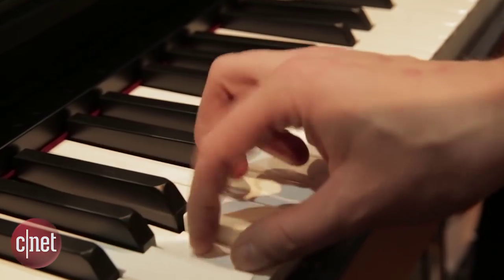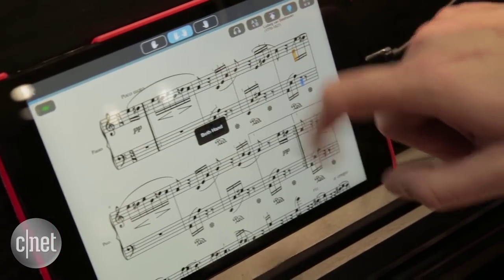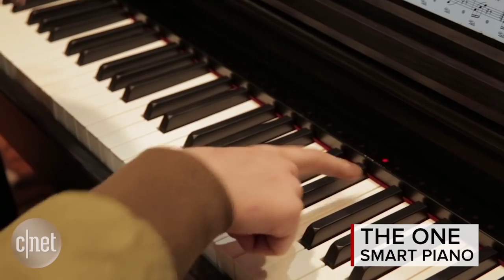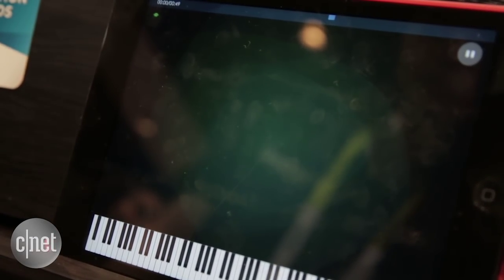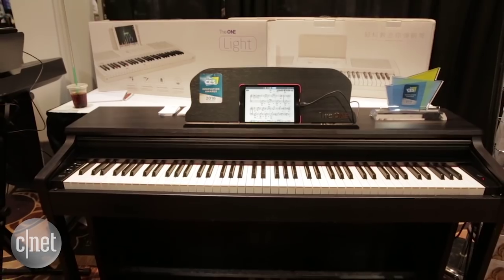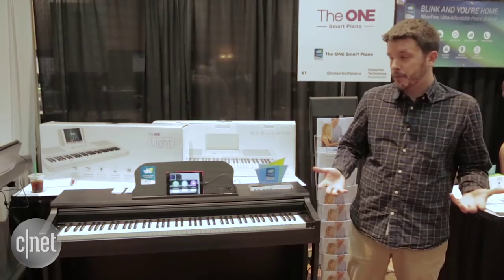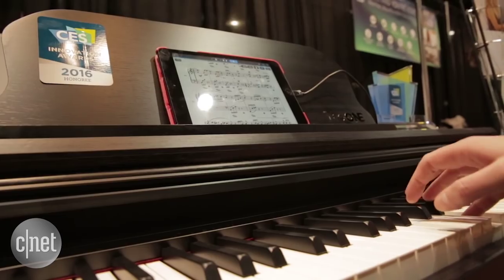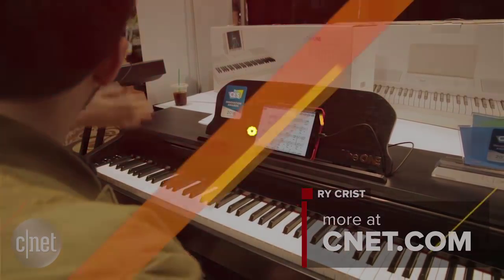The One Smart Piano wants to teach you how to play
Available as a full-size upright piano or a more compact keyboard, the One syncs with your phone or tablet and uses clever LED lights to help you learn to play.